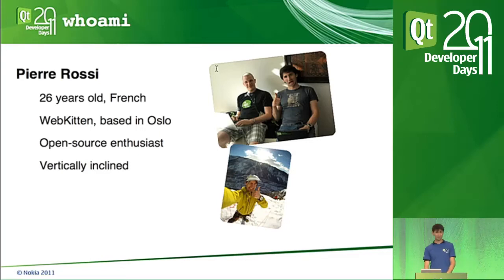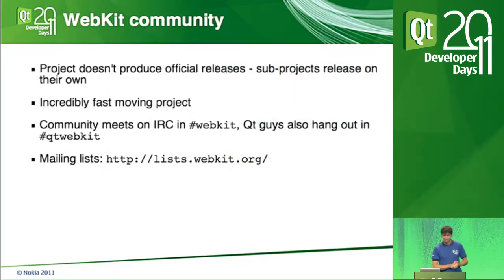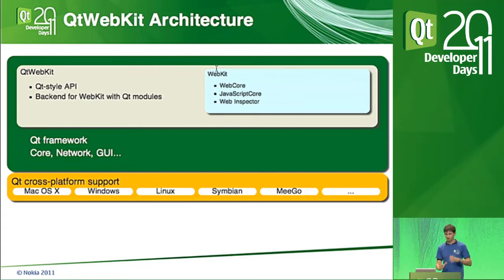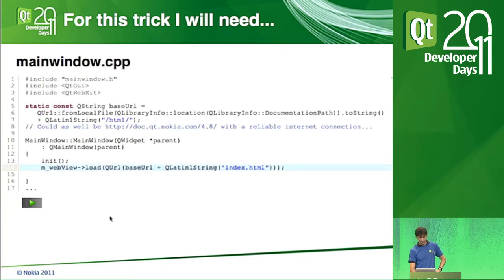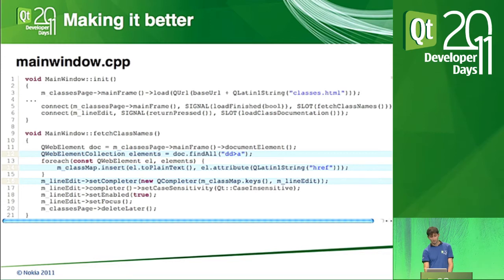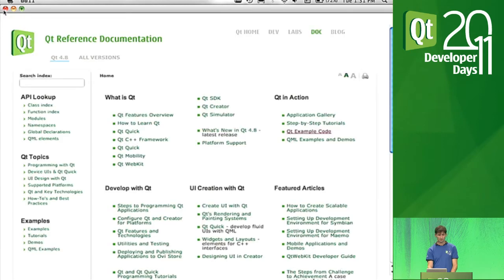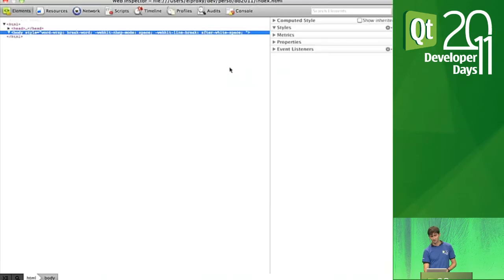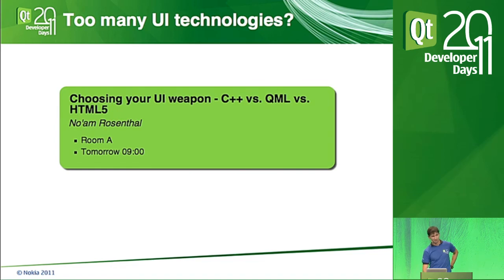Qt DevDays 2011, Meet Qt WebKit: Pierre Rossi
Meet Qt WebKit
Presented by: Pierre Rossi

In little over a year, WebKit2 managed to make its way into several browsers already, both on mobile platforms and the desktop. Like many other ports, and with the first hand experience acquired while doing the N9's browser, QtWebKit is now gearing up to provide a WebKit2 API in the context of Qt 5. Come find out more on the future of QtWebKit.

greenwoodworx videoproduktionen Berlin